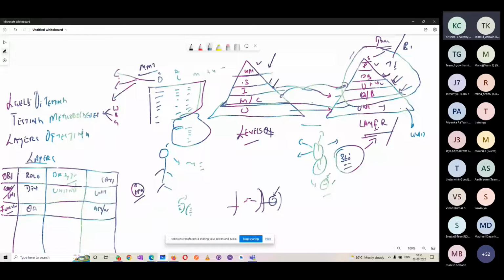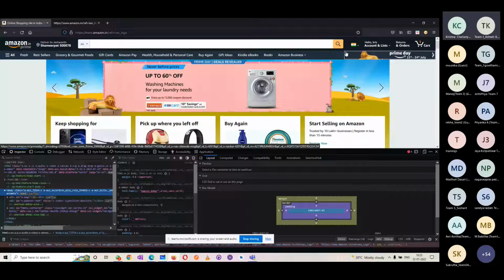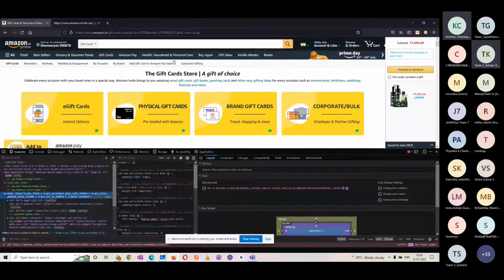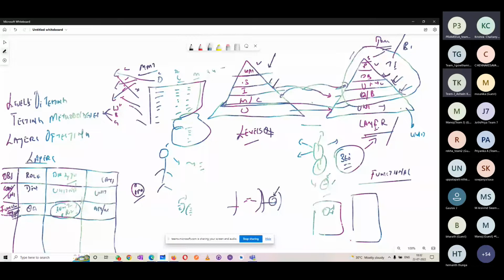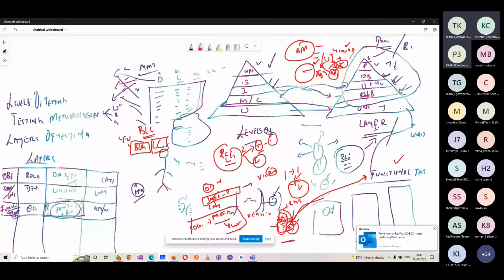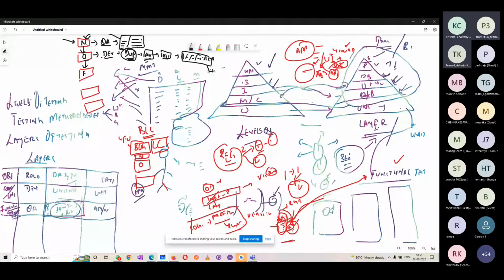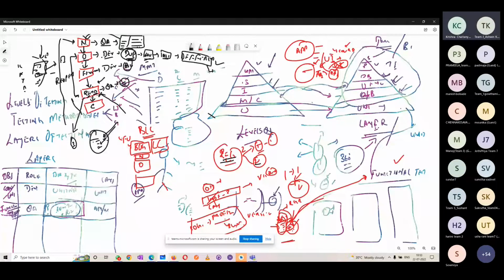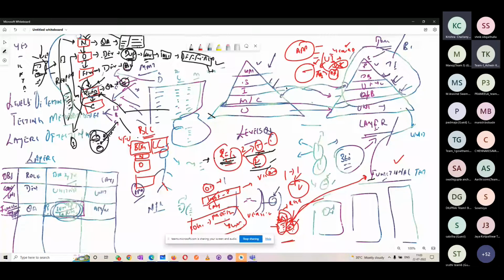Types of Testing - 1 | QO-BOX